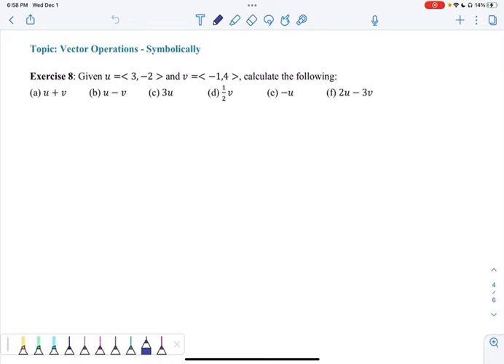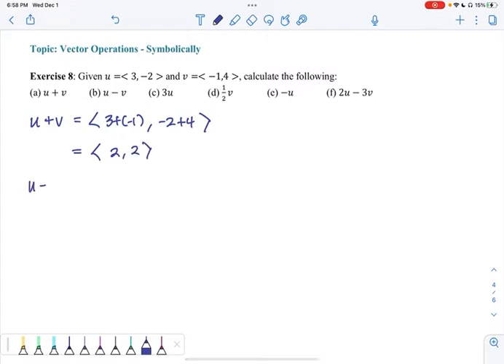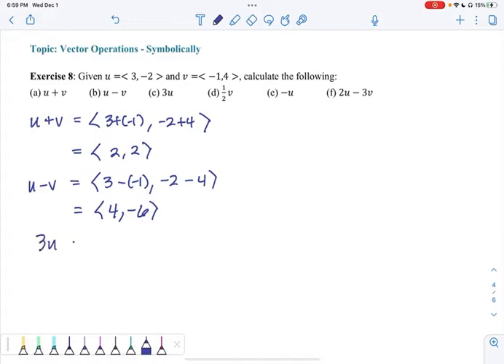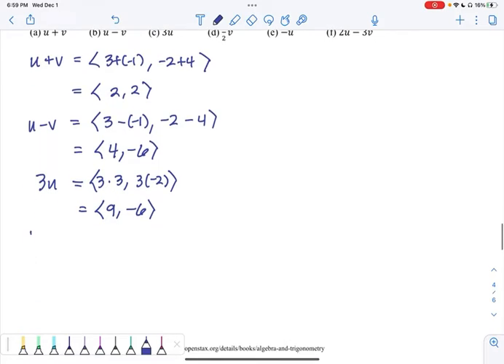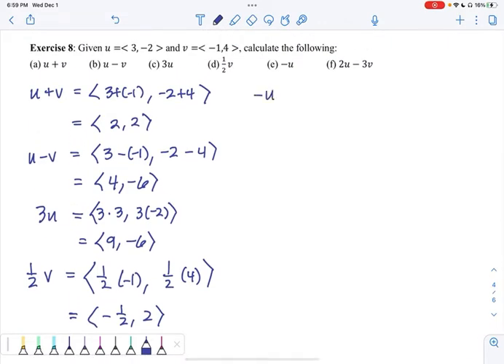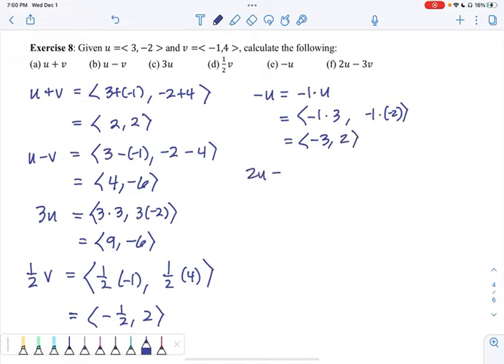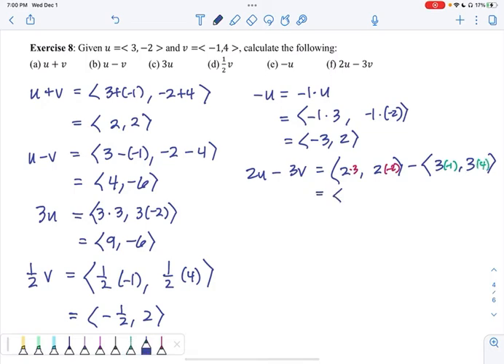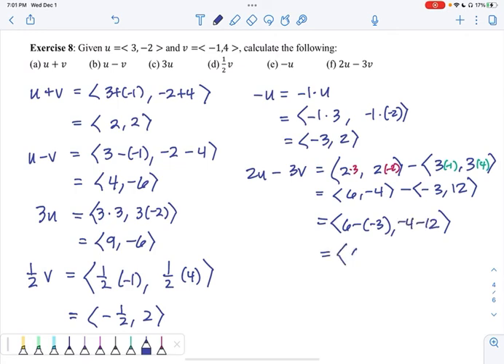MTH 112 Vector Operations - Symbolically